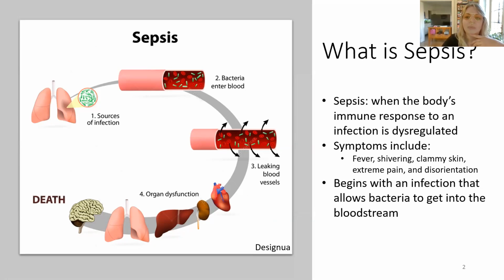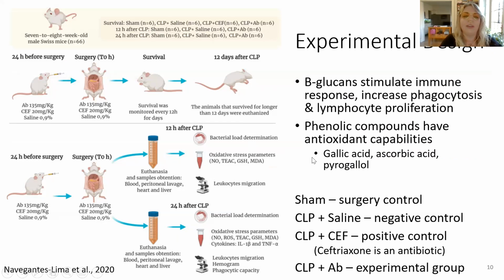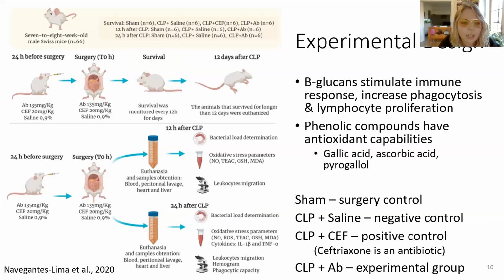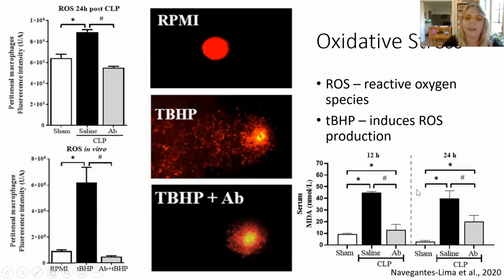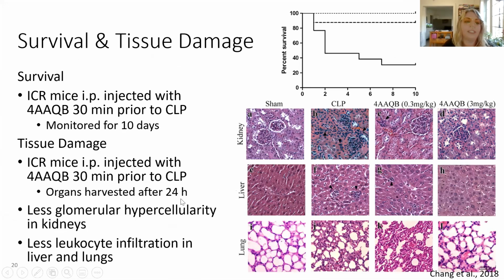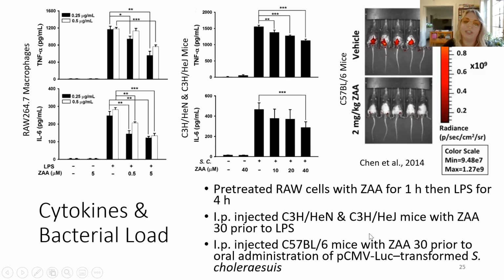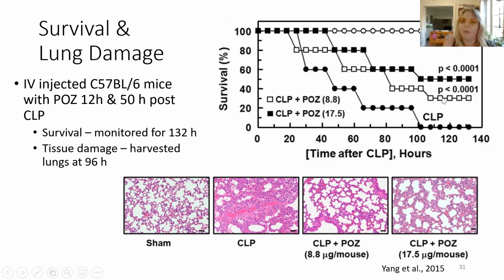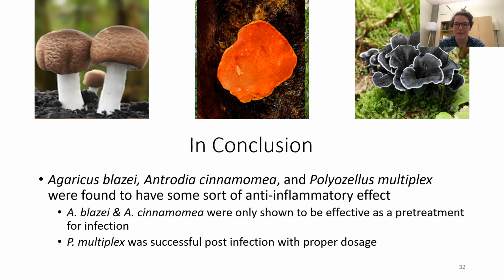Can Mushrooms Treat Sepsis?